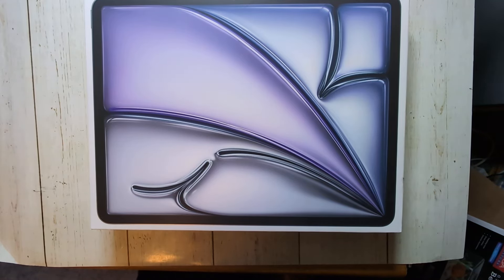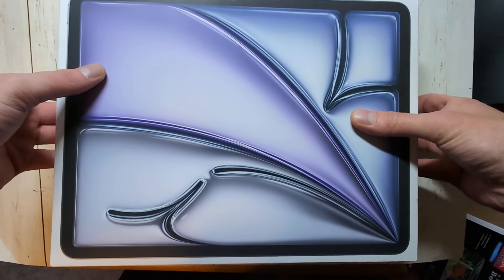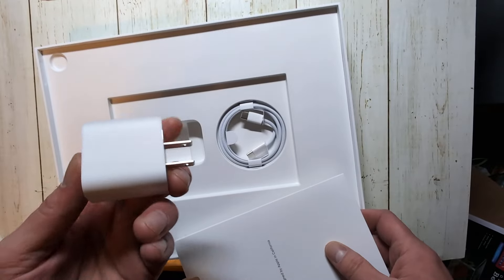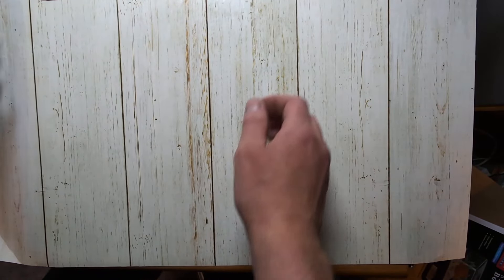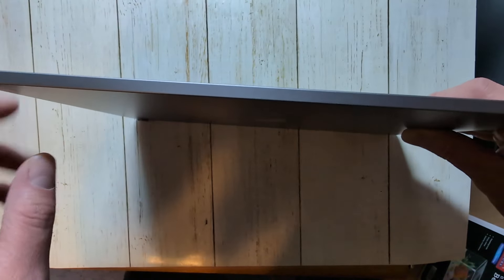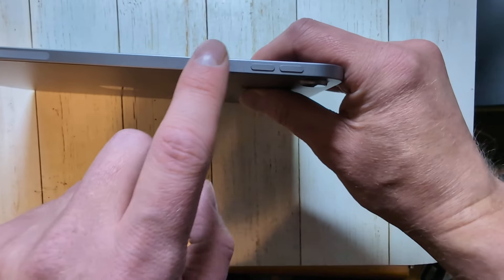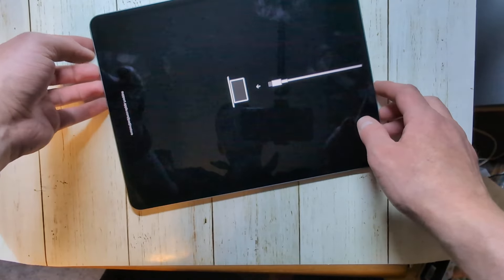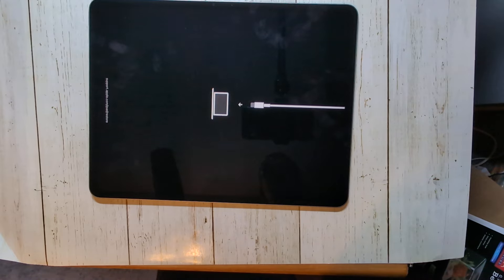iPad Air 6 Unboxing